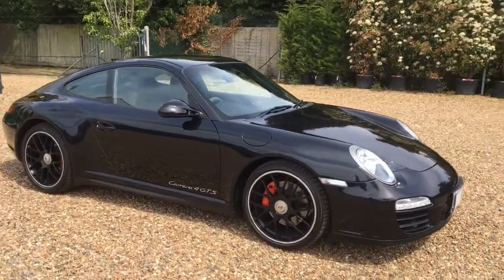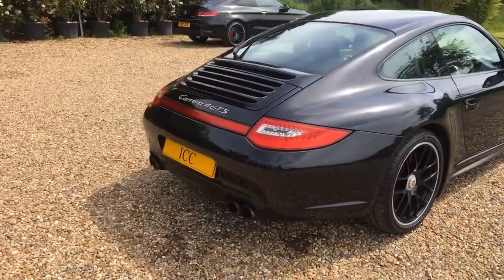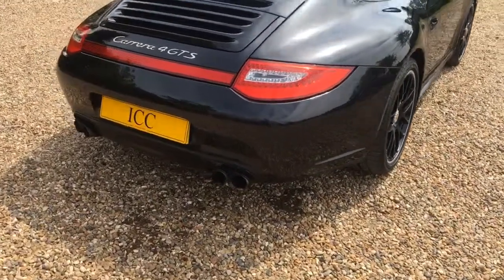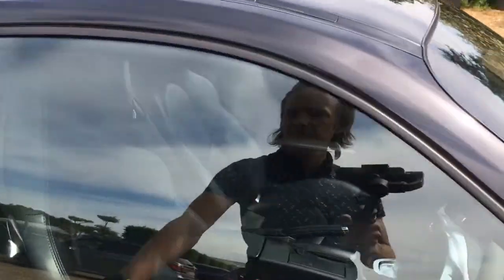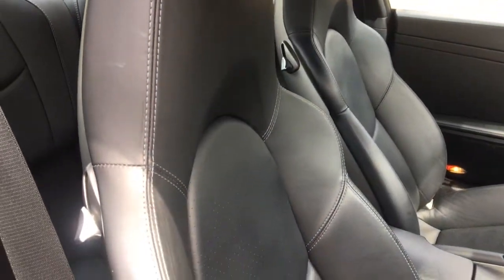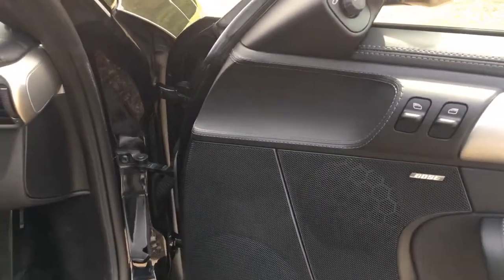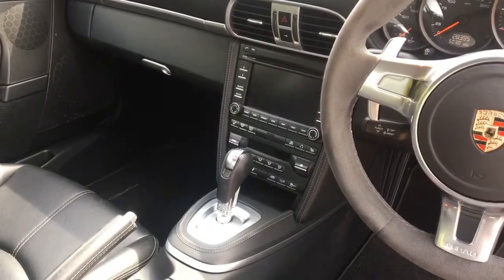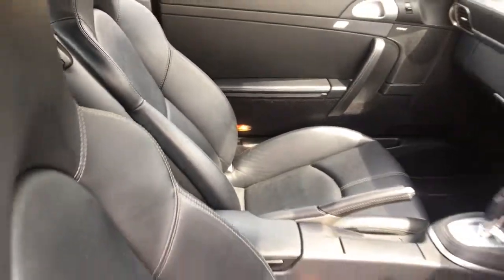2012 Porsche 997 4 GTS